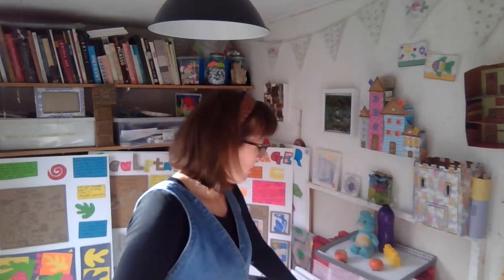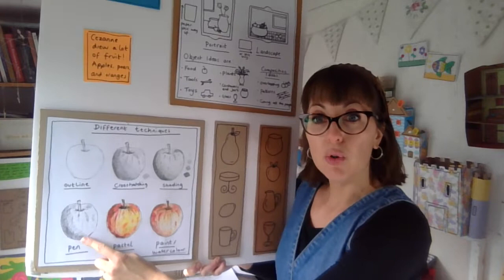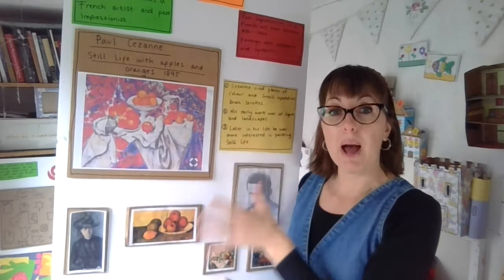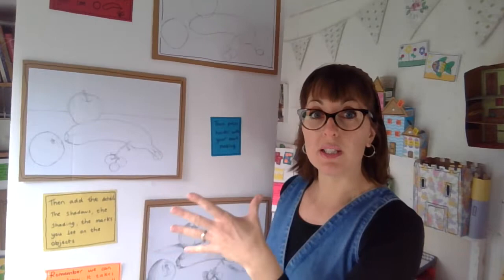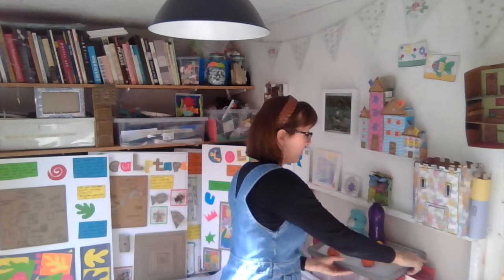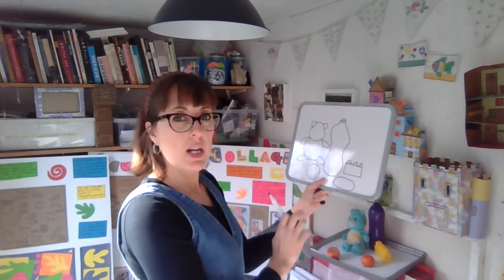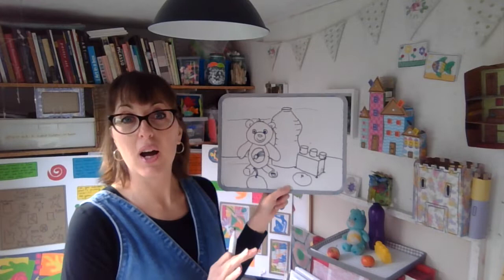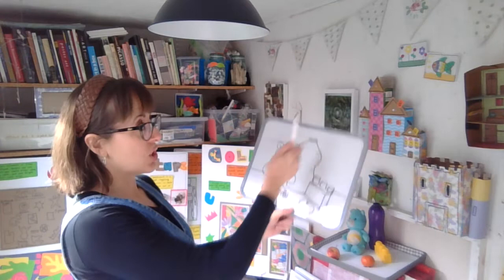Art with Jen - Still Life Cezanne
Another Kids Art lesson for you, Still Life and Cezanne, enjoy!
Drawing Skills, Tips and Ideas.